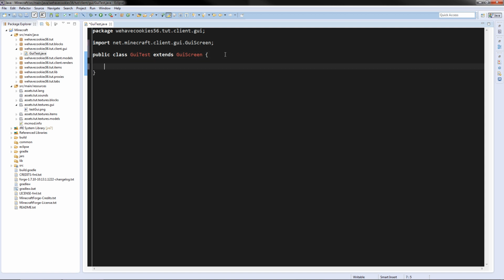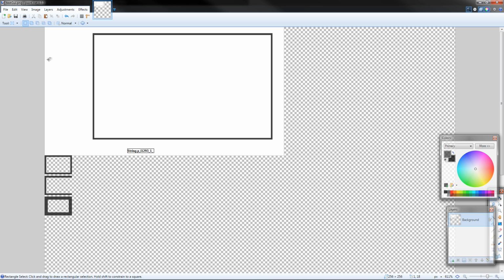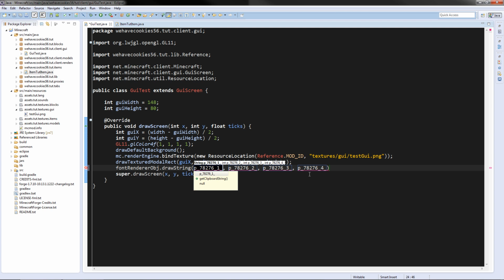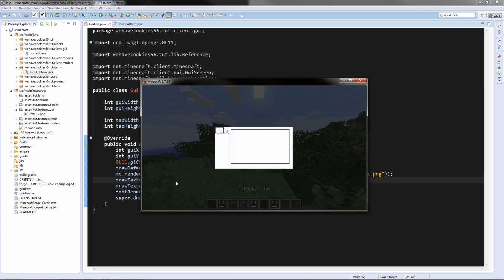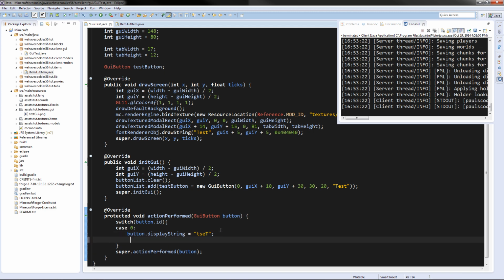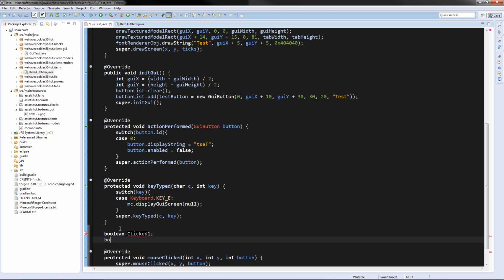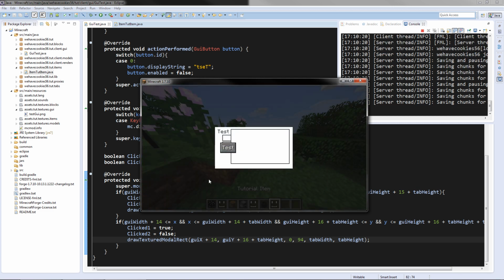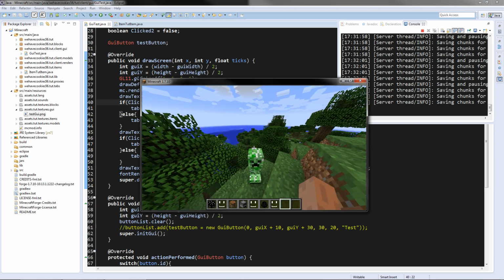Minecraft Forge 1.7.10 Modding tutorials - Episode 5: Basic GUIs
In this episode we cover how to make basic GUIs